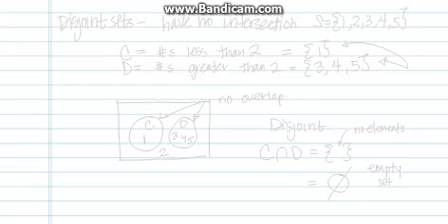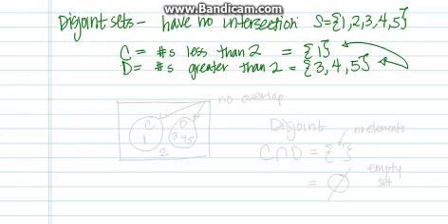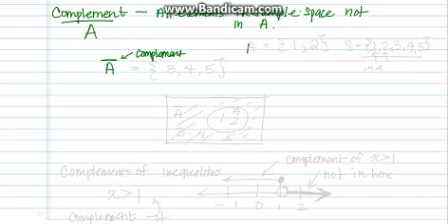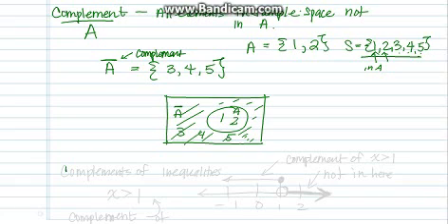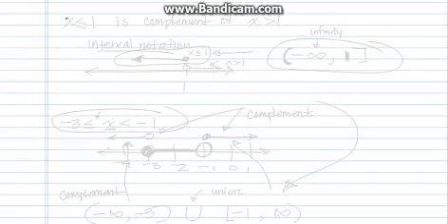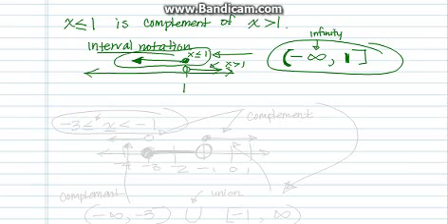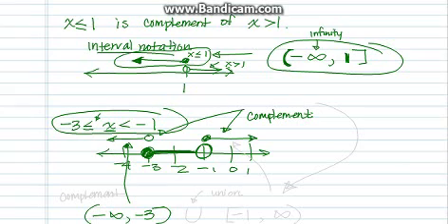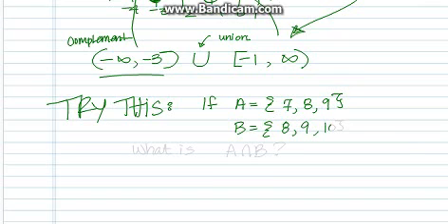Combining Sets (part 2)